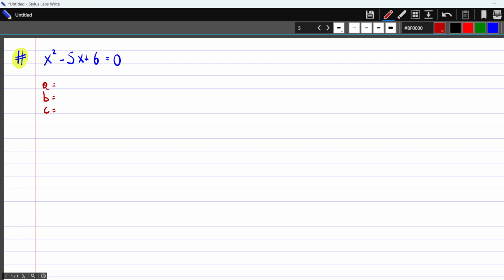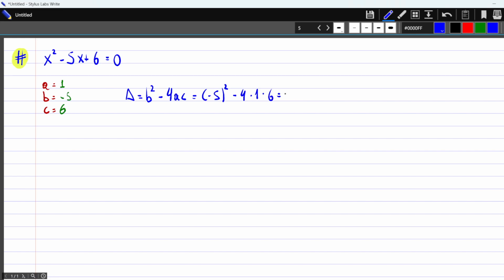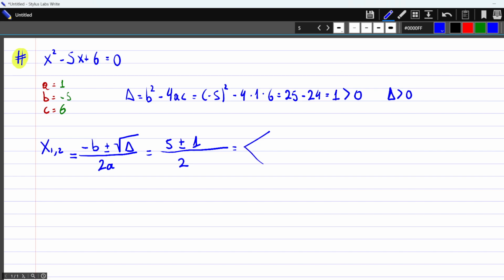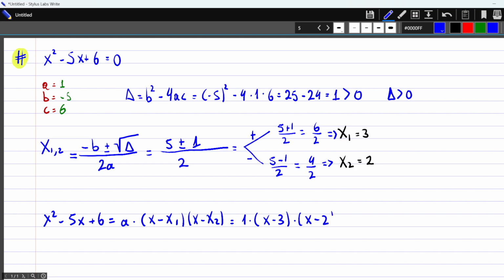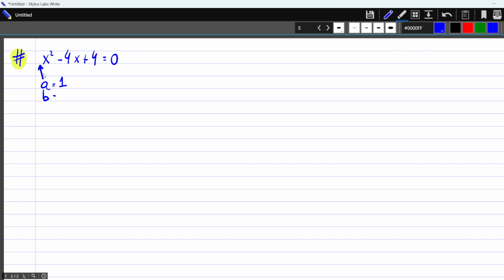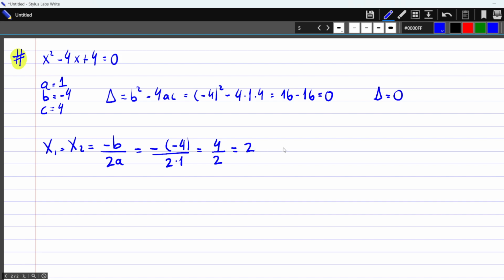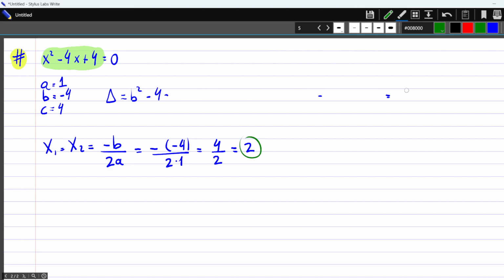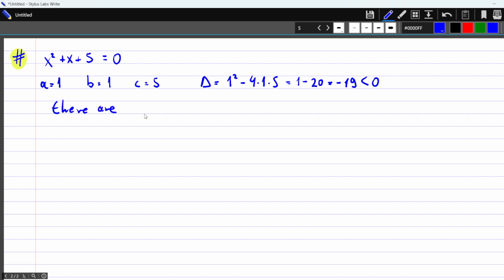Some examples on the Quadratic Equation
Hello! In this course we will see some examples on the application of the quadratic equation formula,  which we explained in a previous video (link at the end). At around 10:45 of the video I am saying by mistake "minus four times one times b" while I should have said "minus four times one times c", excuse me for that!